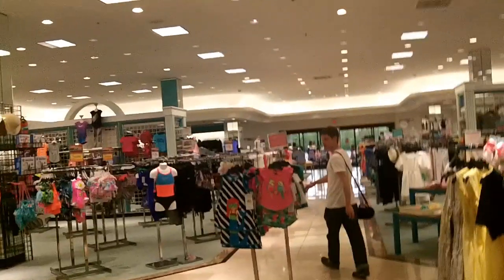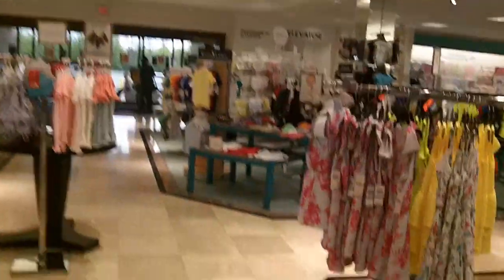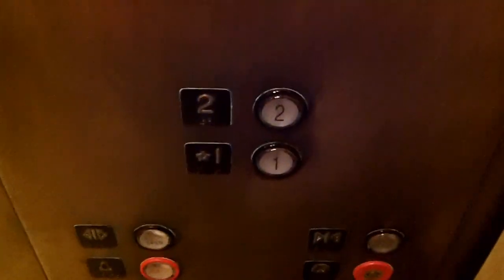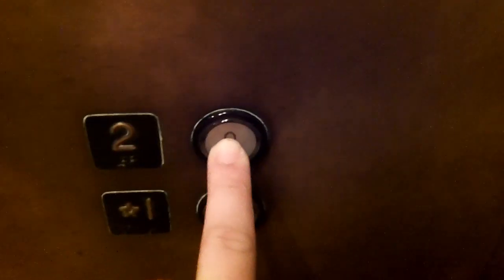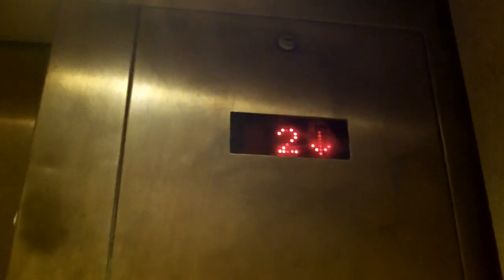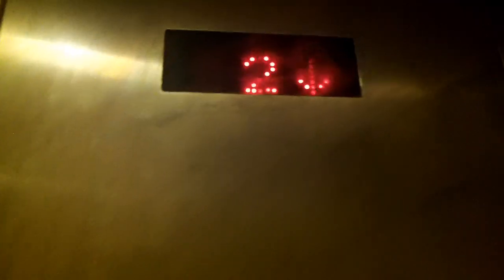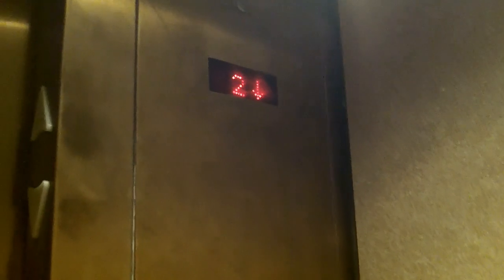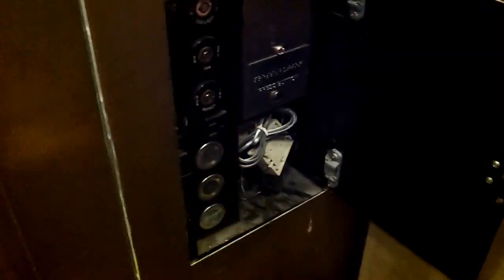ELEVATOR TRIO! CRAPPY Montgomery Elevator in Former Dillard's, Southern Park Mall in Boardman, OH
*UPDATE 2019:* Bad news everybody... Coming May 14th this Dillard's store will be no more than just a memory as it will shut its doors for good. And it TOTALLY SUCKS because this is like the only Dillard's in my area or even near western Pennsylvania! So if you want to get a video of this elevator, or even the vintage montgomery escalators here; or even do a full store tour of the place, I suggest you get here as soon as possible! R.I.P. Dillard's Southern Park Mall 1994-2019.

Original video description:

[Filmed with Patrick Nedz and Ryan Rediy (AKA YouTuber Toronto Elevators)] Boy this thing never gets boring! Especially if you have a "Patrick Nedz" on the ride with you... As well as a third-party member as well! Jezz Dillard's! Fix your elevators -- PLEASE!!! Installed in (circa) 1995.